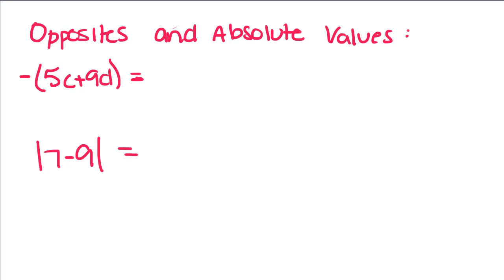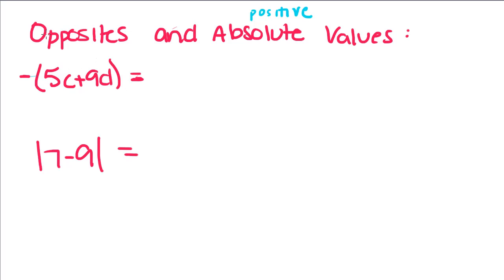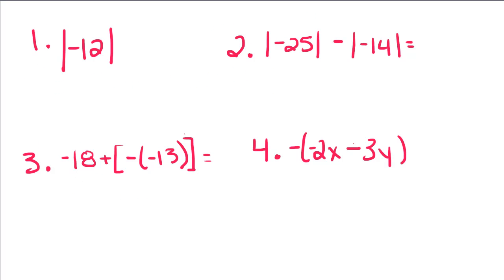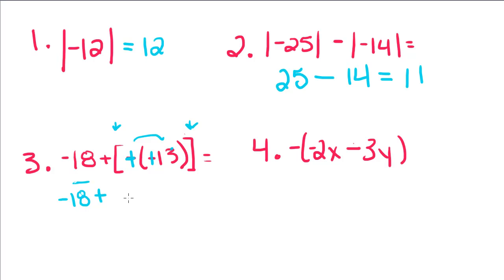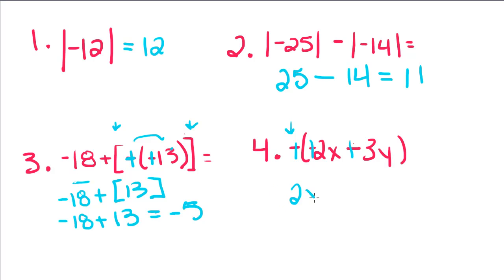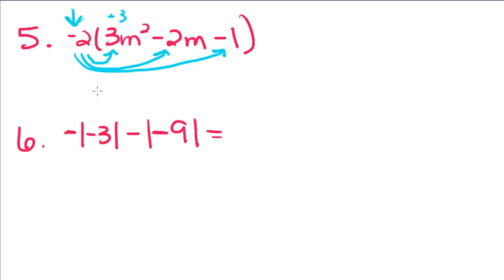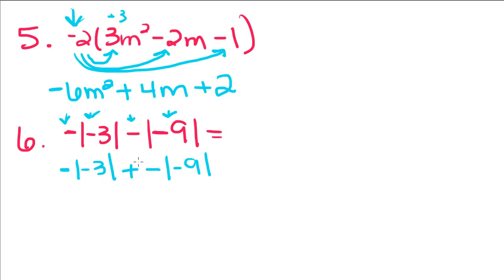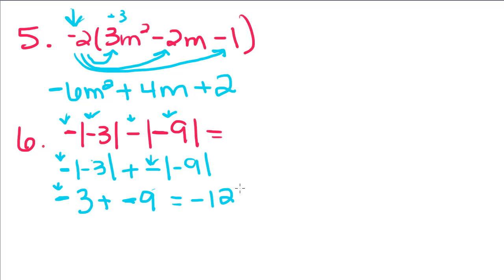Algebra Tutorial - 3 - Opposite and Absolute Values